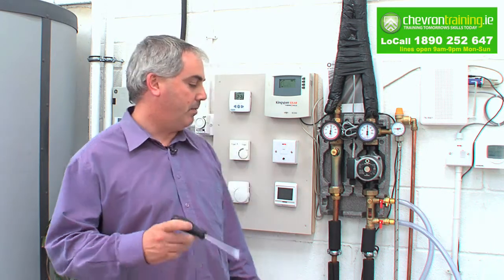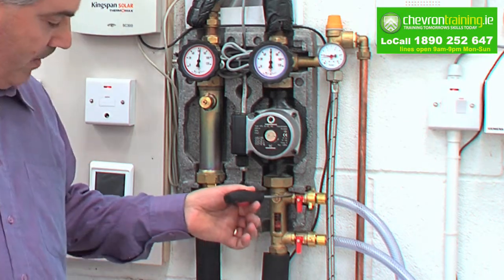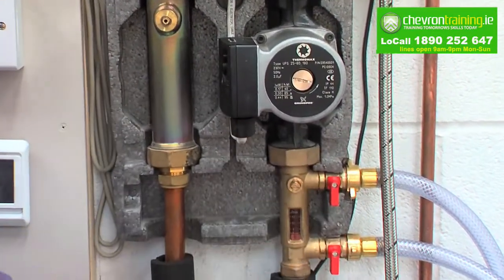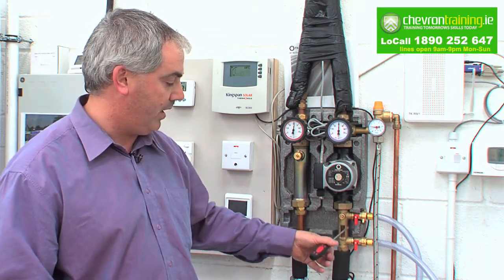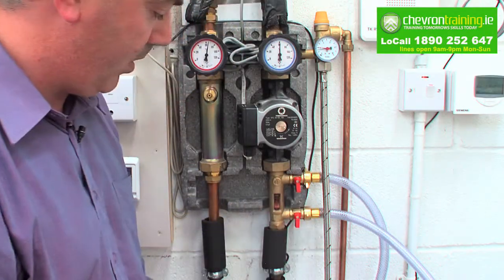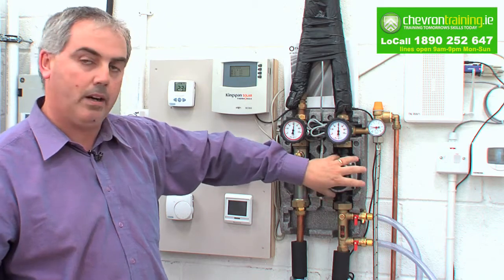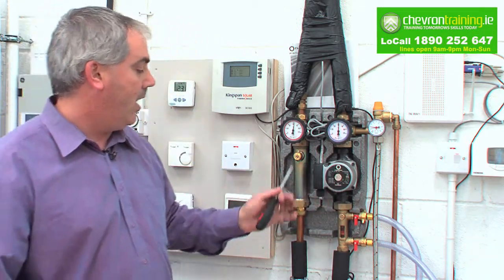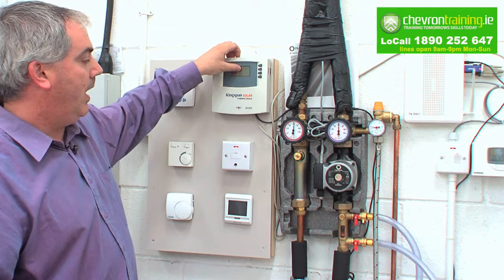Chevron Training - FETAC Solar Panel Installer Course Demo